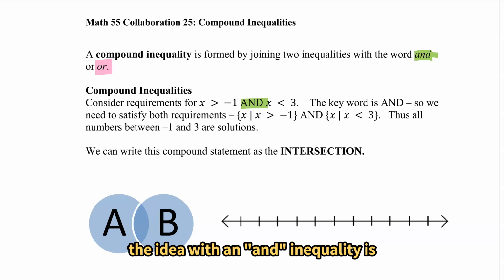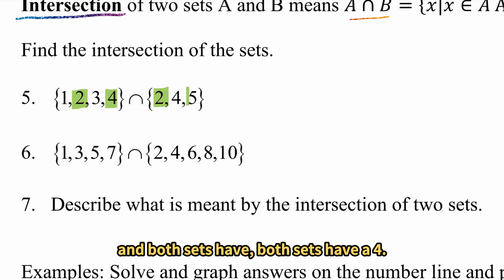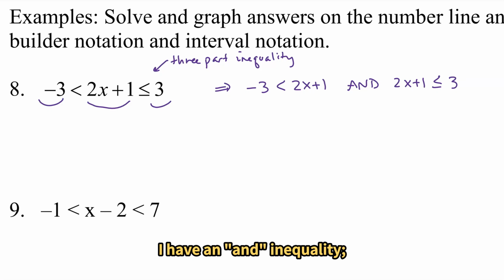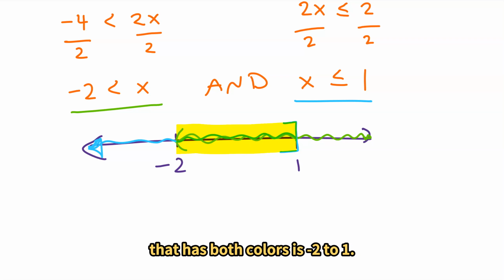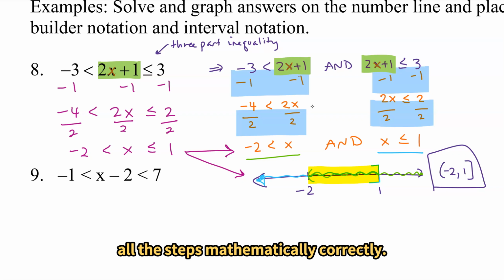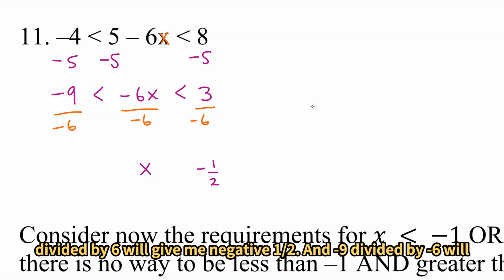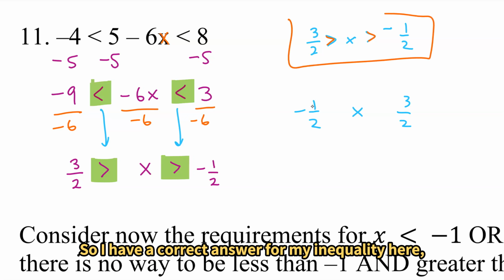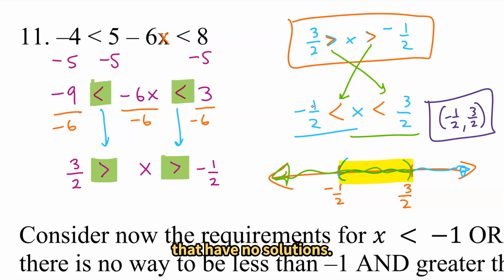Compound Inequalities "AND"